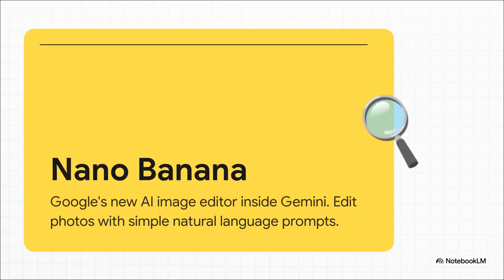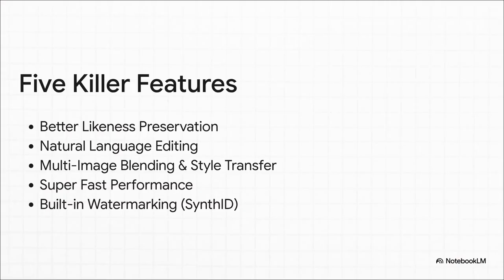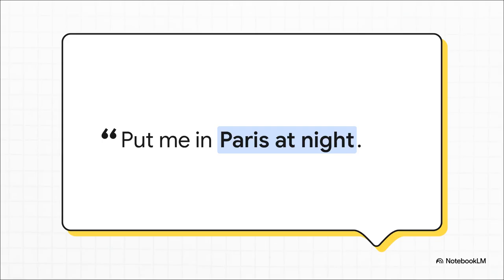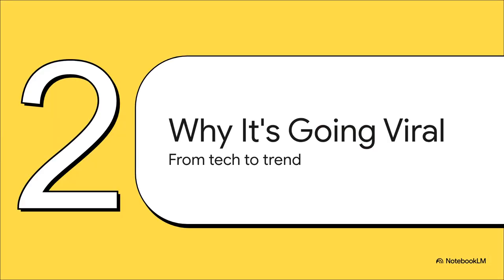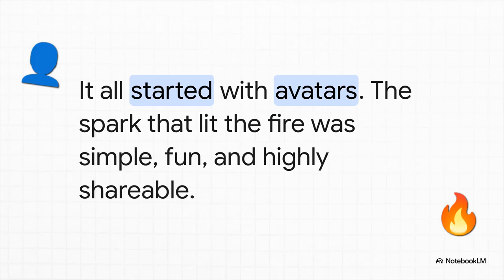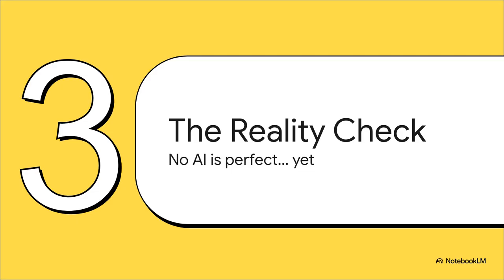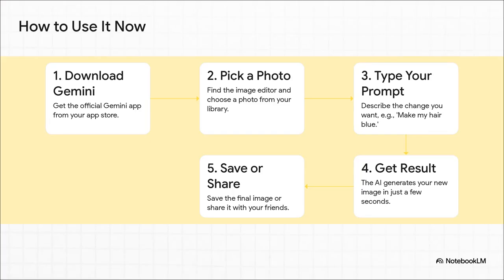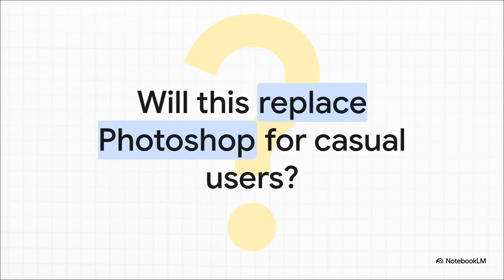Google Nano Banana – Everything You Must Know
Google just launched Nano Banana (Gemini 2.5 Flash Image) – the AI image editor that’s taking over the internet! From viral 3D avatars to professional photo edits in seconds, Nano Banana is changing how we edit pictures forever.

In this video, I’ll explain:

✅  What Nano Banana is and how it works
✅  The most powerful features (natural language editing, style transfer, speed, and more)
✅  Why it’s going viral worldwide
✅  The downsides and limitations you should know
✅  Step-by-step guide on how to use it yourself

Whether you’re an AI enthusiast, a content creator, or just curious about the hype – this video will give you the full breakdown of Google’s newest AI innovation.